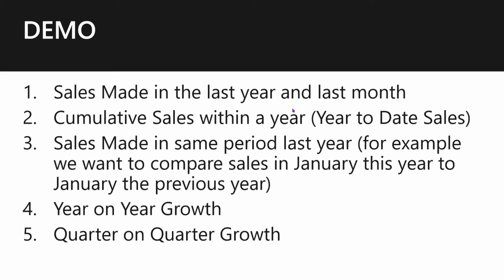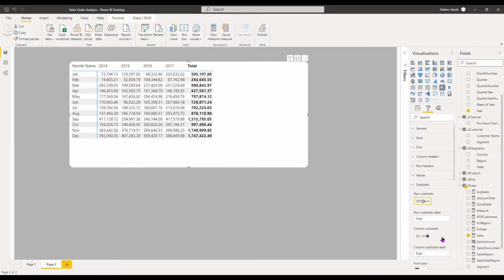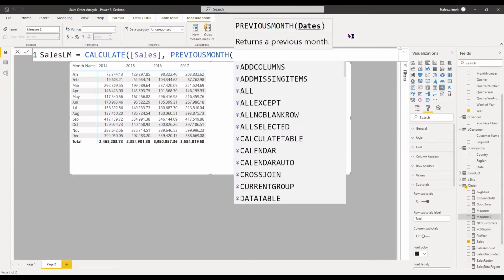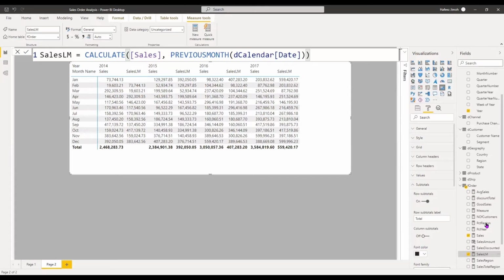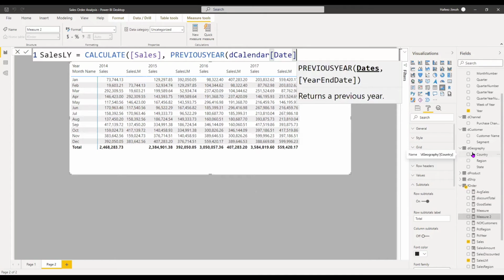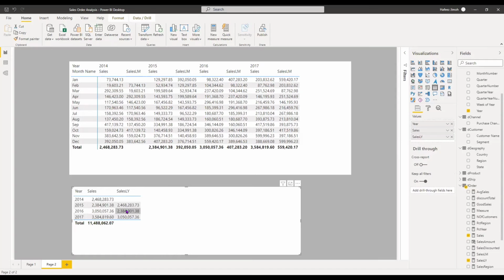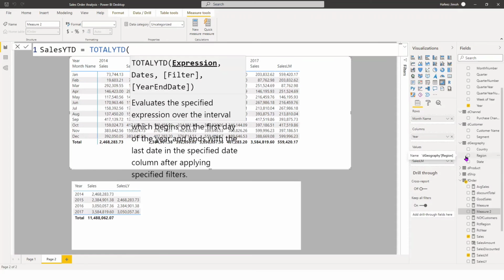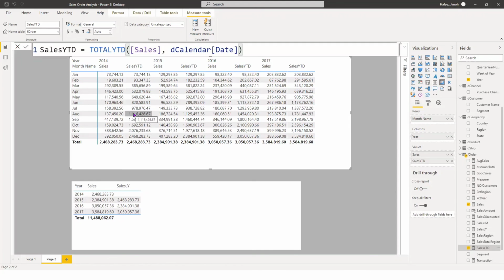Time Intelligence demo with DAX (Part 1)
This video introduces us to what time intelligence is in DAX exploring computation of PREVIOUS YEAR, PREVIOUS MONTH, percentage of grand total